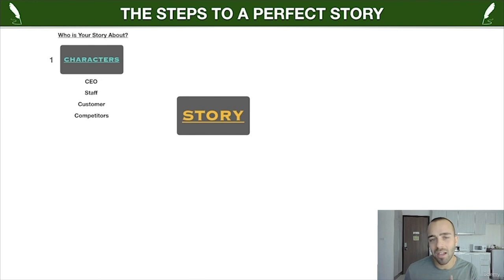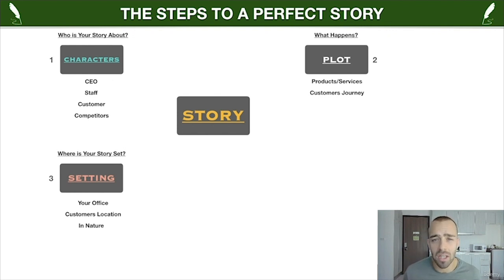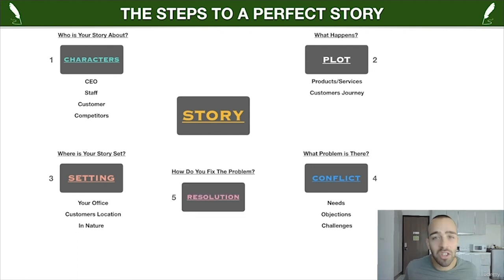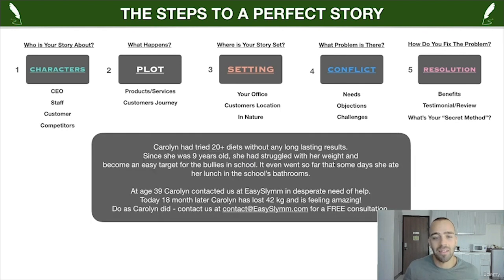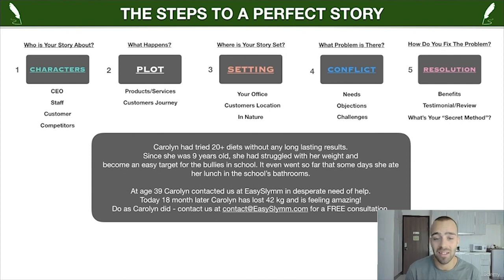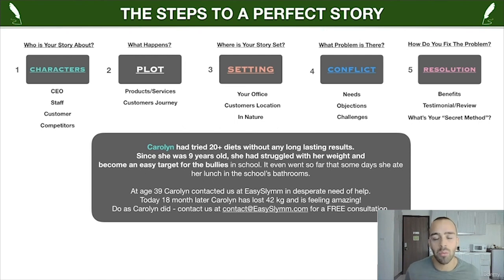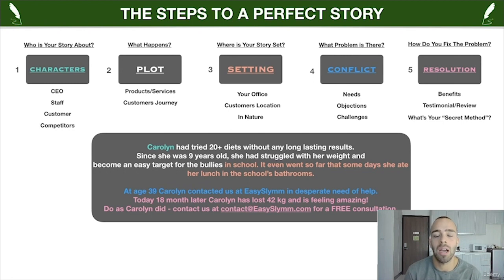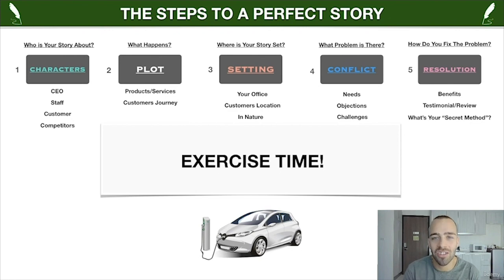73 The Steps To a Perfect Story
73   The Steps To a Perfect Story